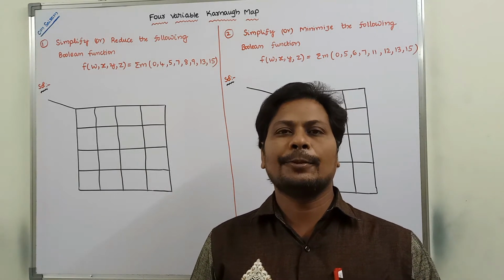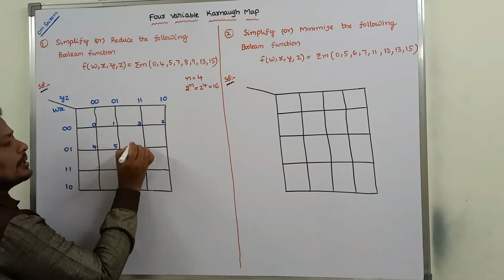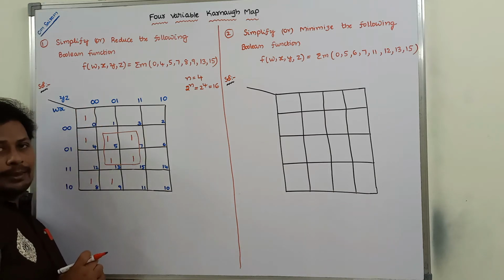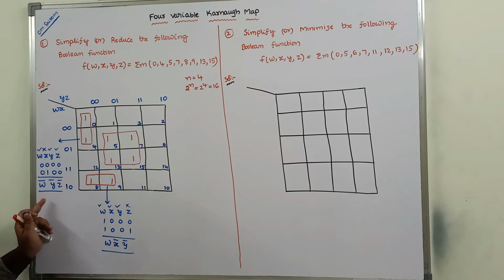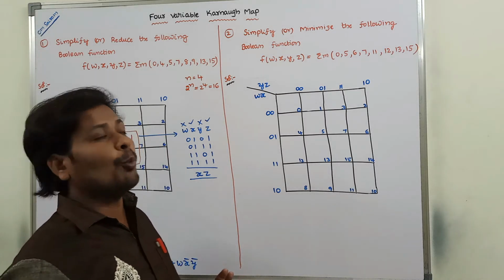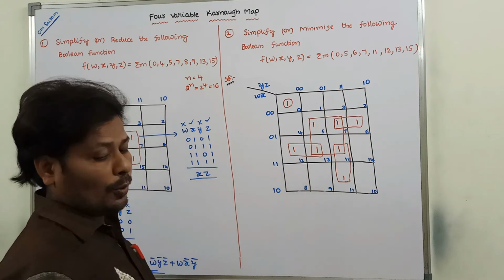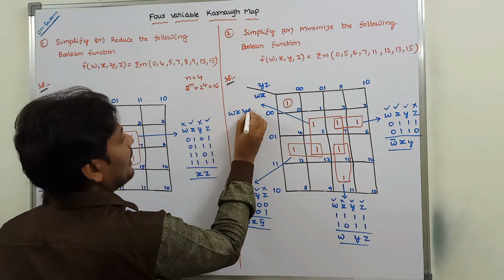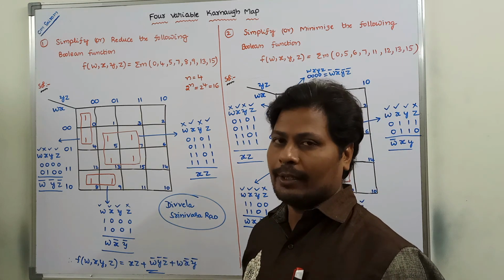EXAMPLE 1-2: SIMPLIFY THE BOOLEAN EXPRESSIONS USING KARNAUGH MAP | FOUR VARIABLE KARNAUGH MAP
This video contains the description about how to simplify or reduce the Boolean expression using K-MAP.